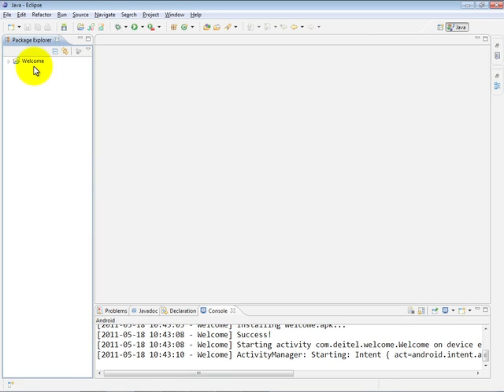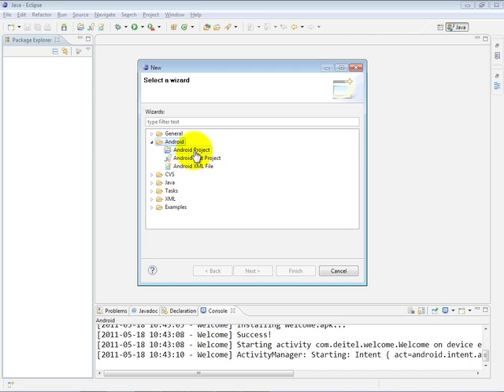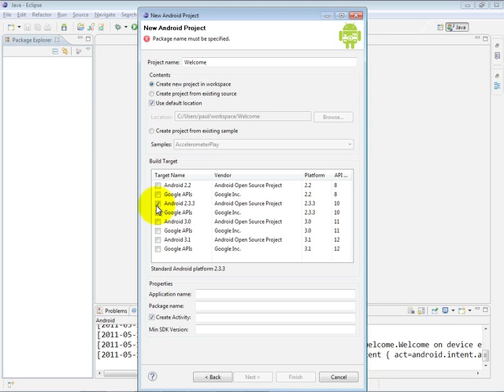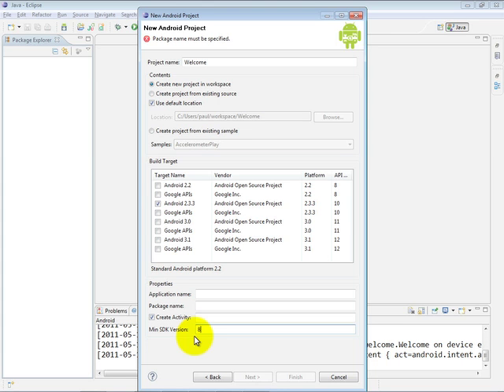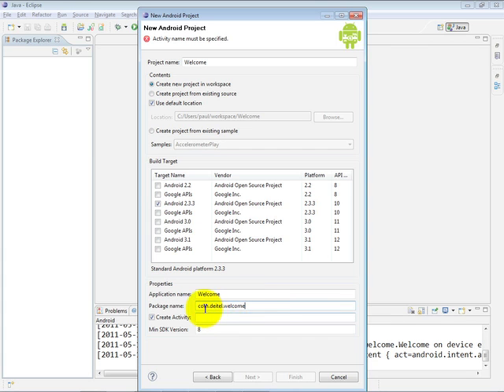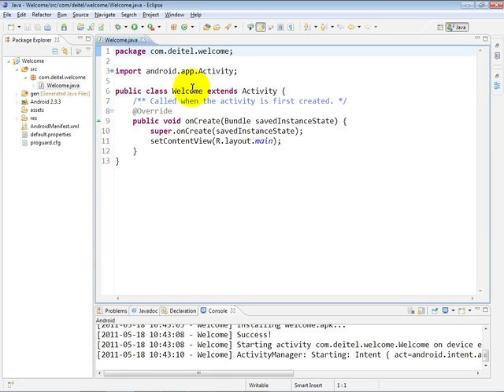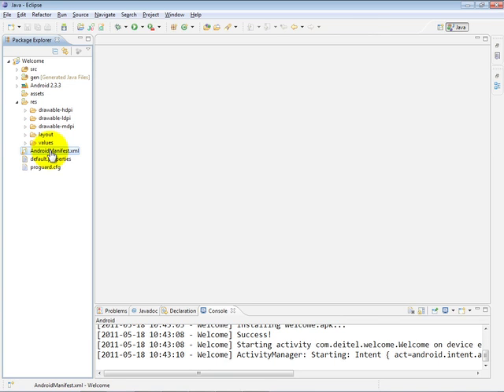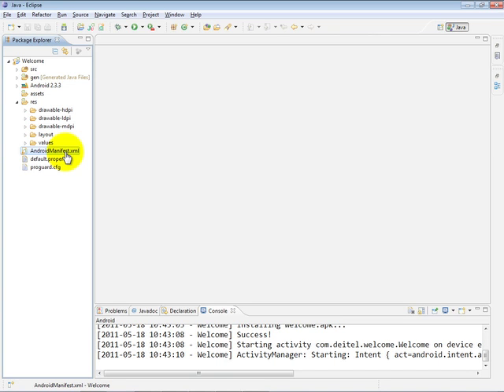Android App Development Fundamentals: Creating the Welcome App's Project in Eclipse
Buy Android App Development Fundamentals I LiveLessons (Video Training) Downloadable Video

This video tutorial teaches you how to create the Welcome App's Project in Eclipse from Android App Development Fundamentals I LiveLessons Video Training - everything you need to  learn to start building Android apps.